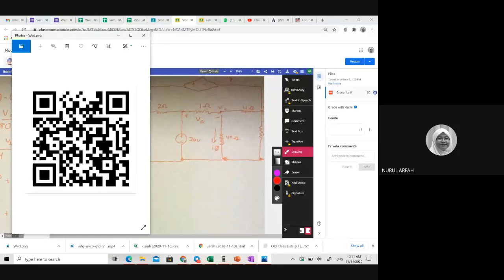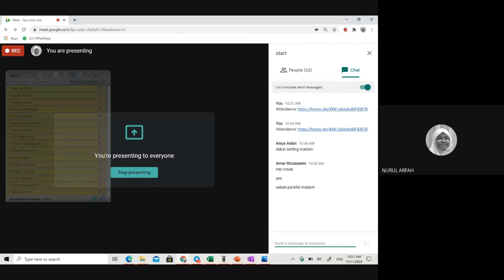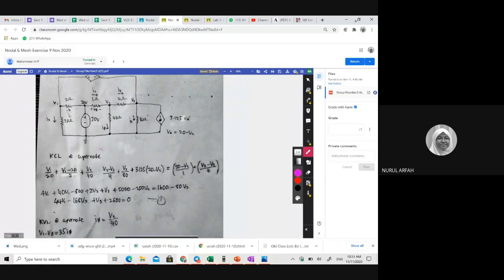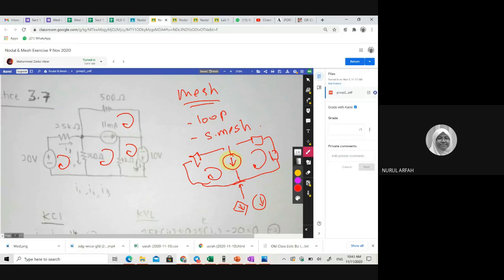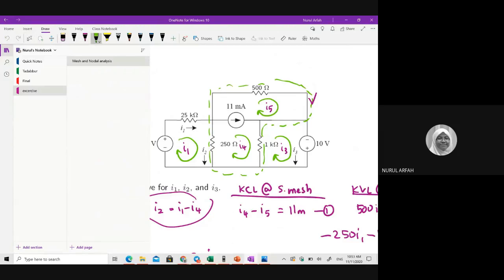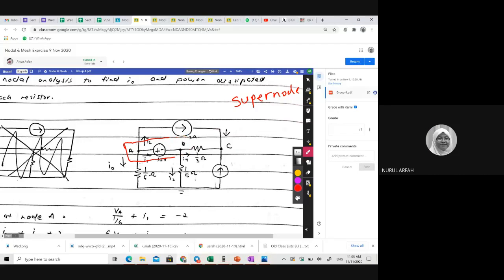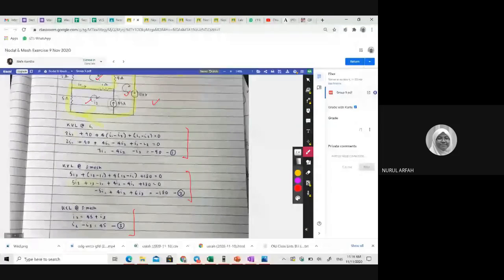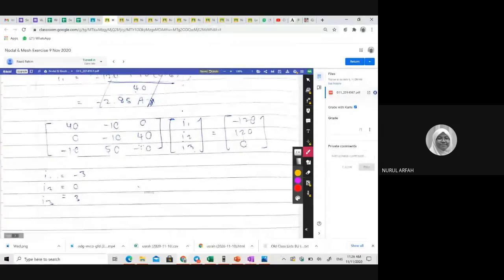Week 5 Sect 1 Wed Nov 11 2020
Mesh and Nodal analysis exercise (cont)